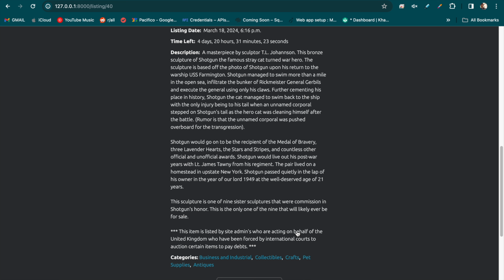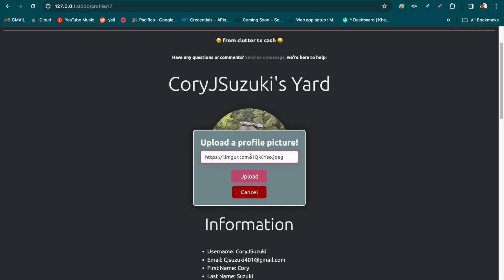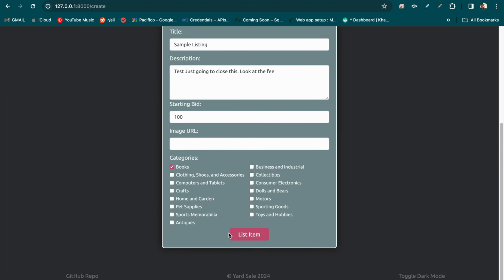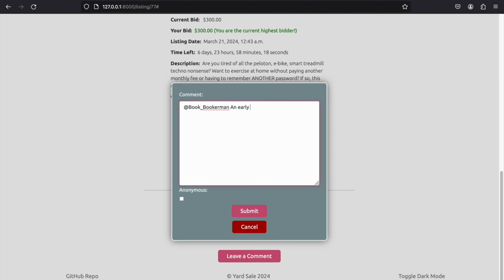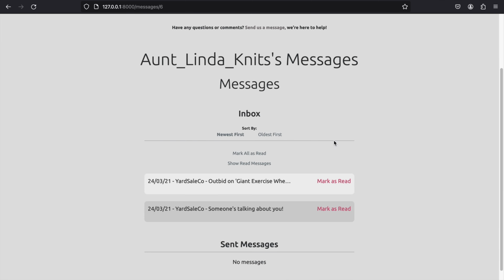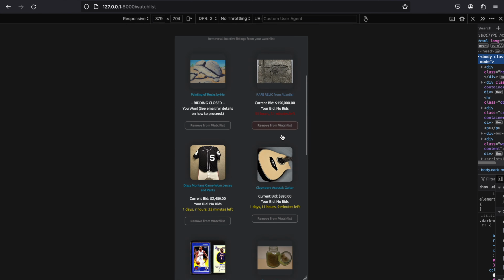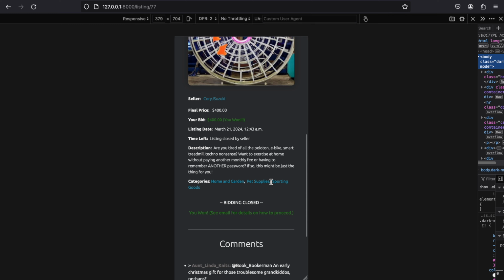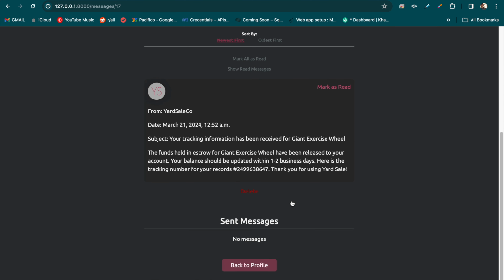CS50w Project 2 - Commerce (Yard Sale)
Yard Sale - An ebay-like auction site made with Django, with with dynamic UI elements and automated administrative task handling. I had a lot of fun working on this project and went a bit beyond the requirements.

0:00 Intro, Active Listings
0:50 Models
1:25 Create Listing
1:51 Listing Page - closing auctions
2:09 Listing Page - placing bids and comments
3:20 Watchlist
3:36 Categories/Category
3:34 Listing Page - winners and losers
4:47 Django Admin Interface

GitHub: MyPetLobster
EDx: MRCRANLEY
Naples, Maine, United States
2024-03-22